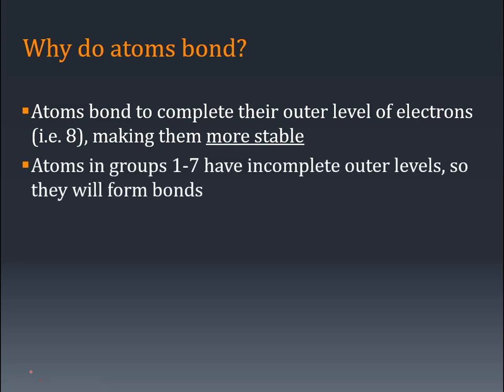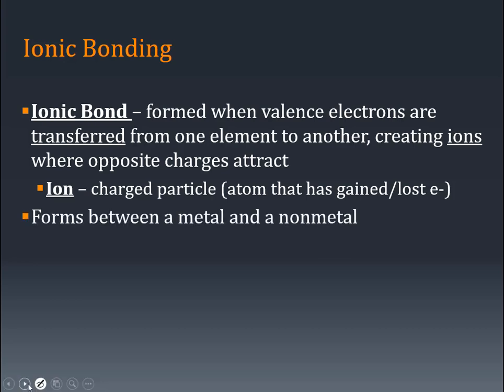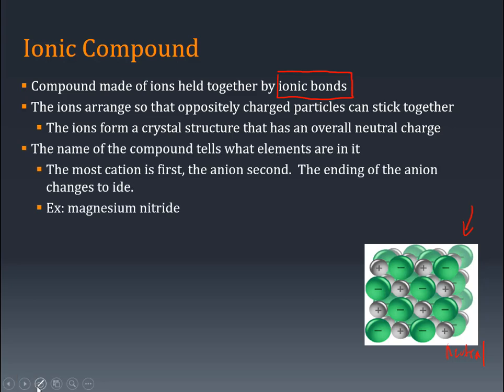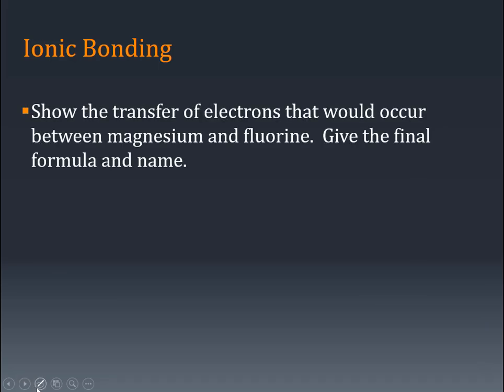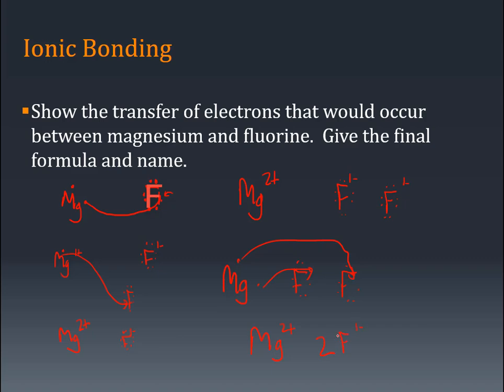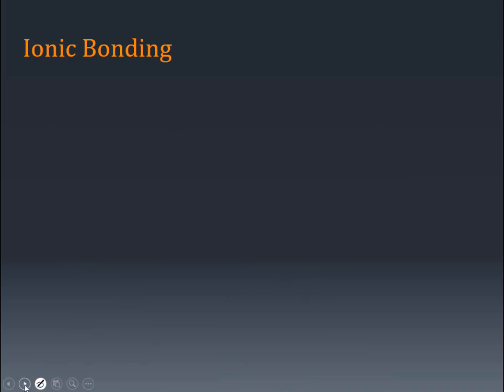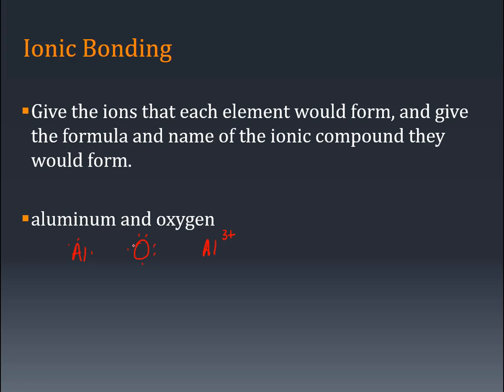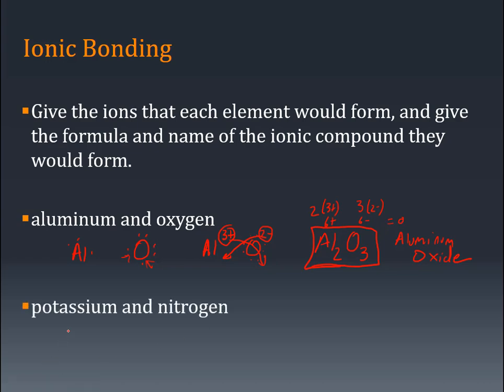Lesson 5.2 Ionic Bonds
How ionic bonds form